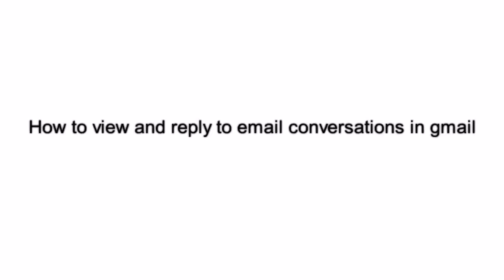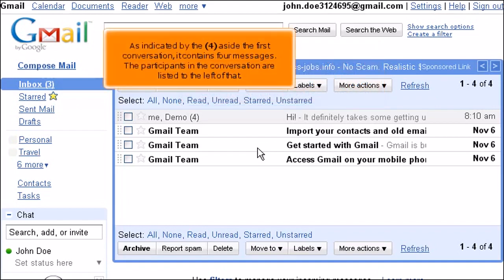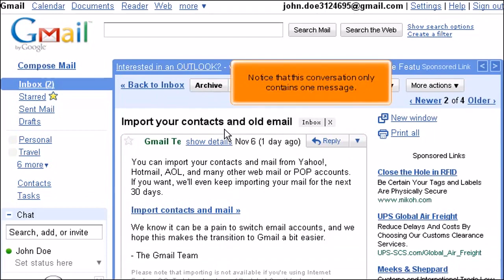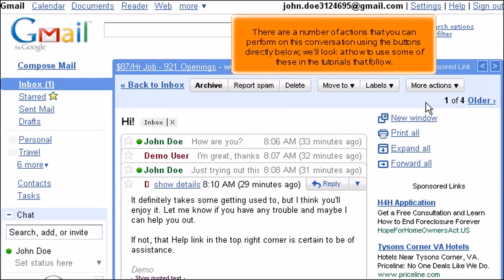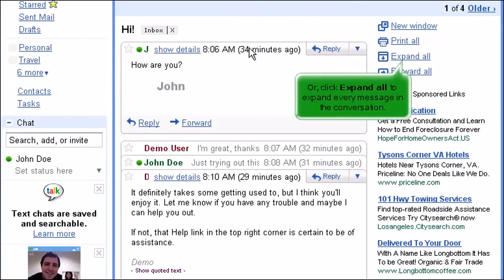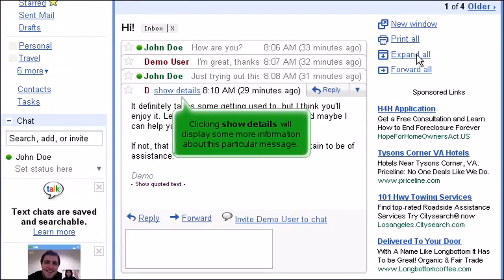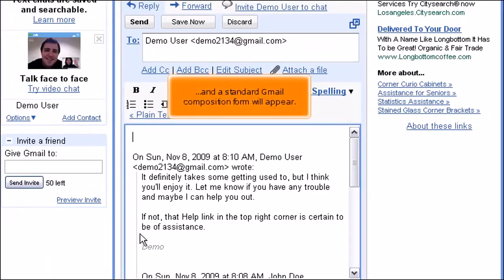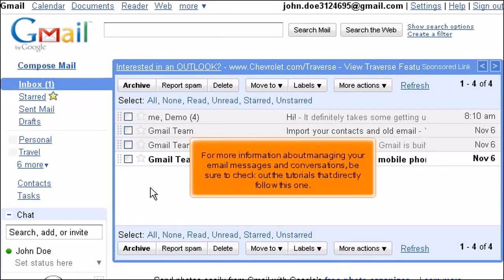Gmail: How to View and Reply to Email Conversations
In this HostPapa tutorial, we show you how to view and reply to email conversations in Gmail.

Gmail has risen in popularity since its inception in 2004. It is now used by millions around the world to send emails of all sorts, whether personal or business-related. To use Gmail, you'll need to create a Google account.